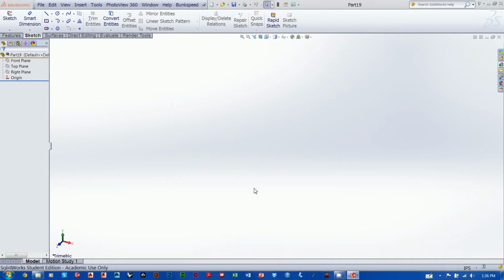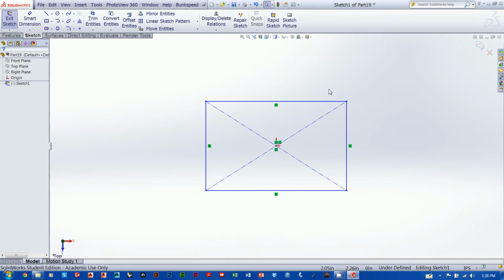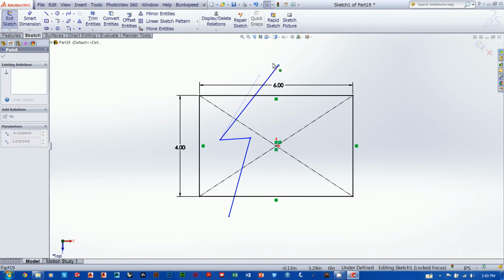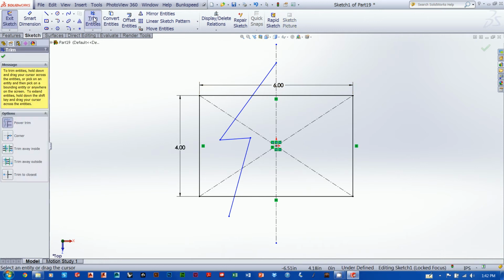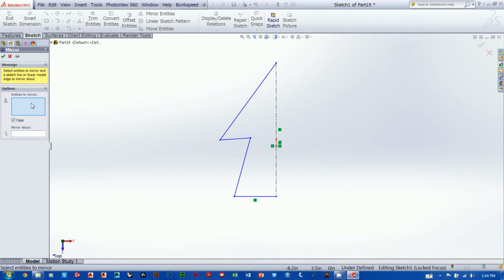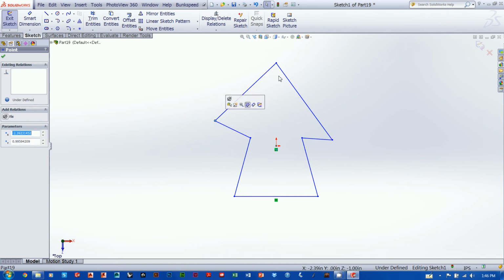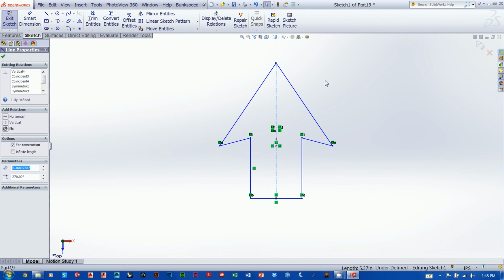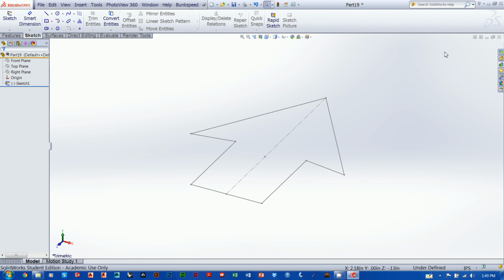Sketching 2 - Solidworks 003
Moving on we talk about the sketches we created so far. We explore some more of the sketching tools and options.